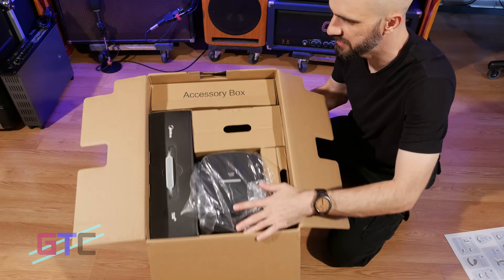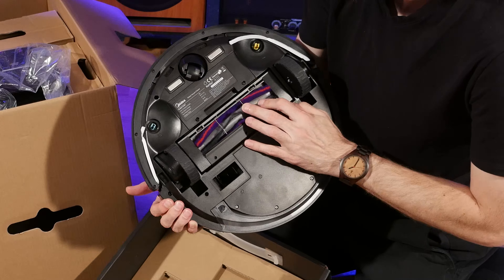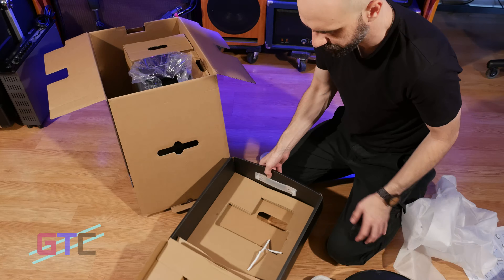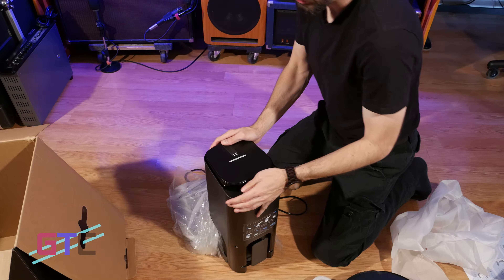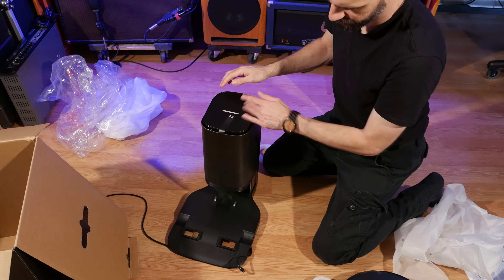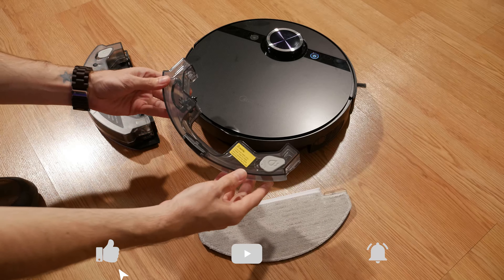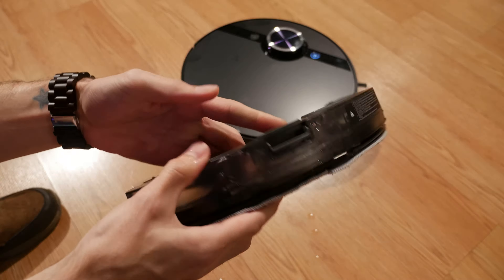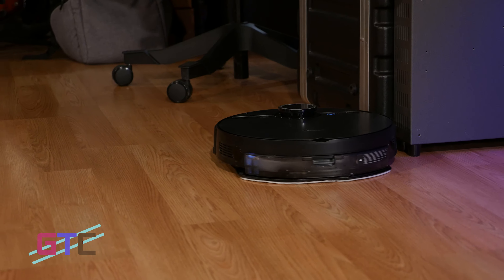Unboxing Midea S8+ Robot Smart Vacuum Electrolysis Disinfection Dust Collection : Good Tech Cheap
In this episode of Good Tech Cheap, Brad begins Unboxing Midea S8+ Robot Smart Vacuum Electrolysis Disinfection Dust Collection.